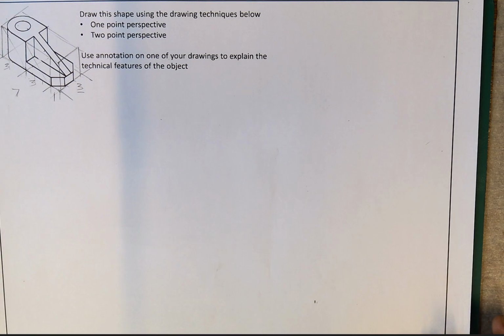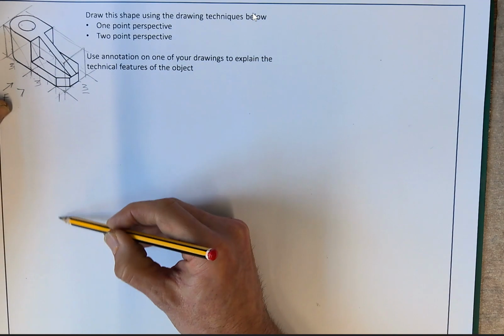drawing one point perspective